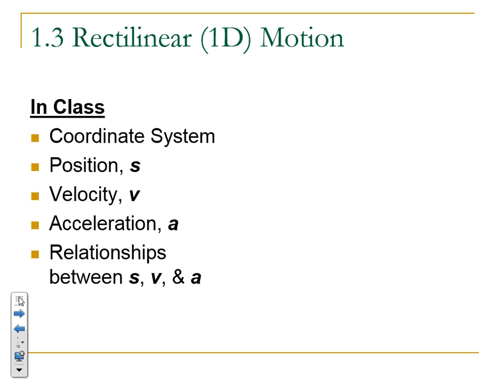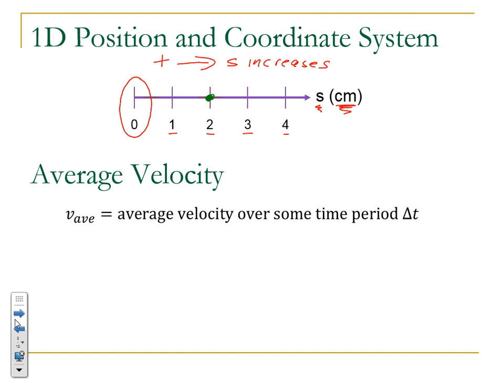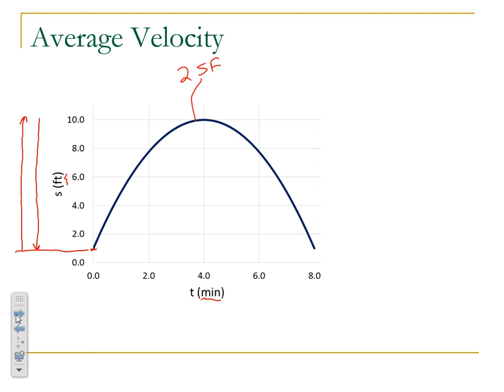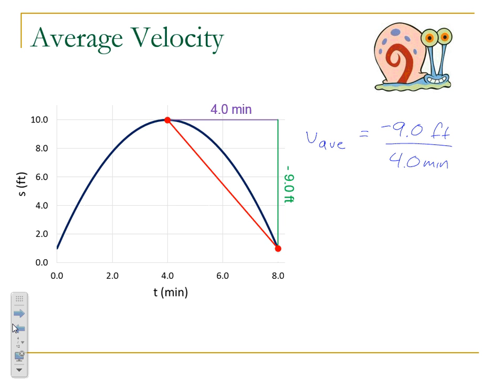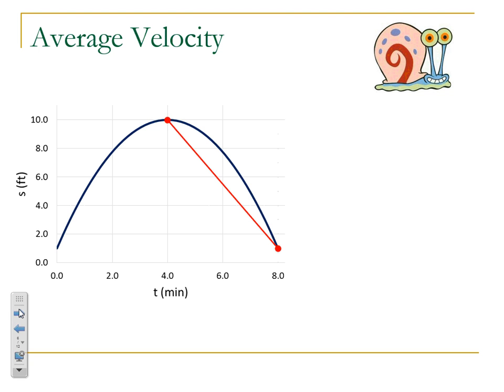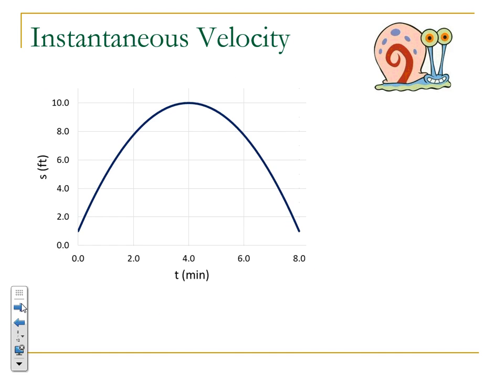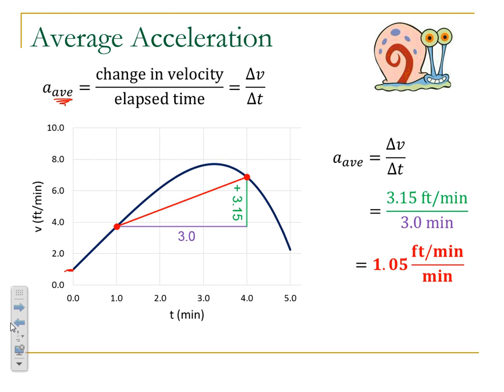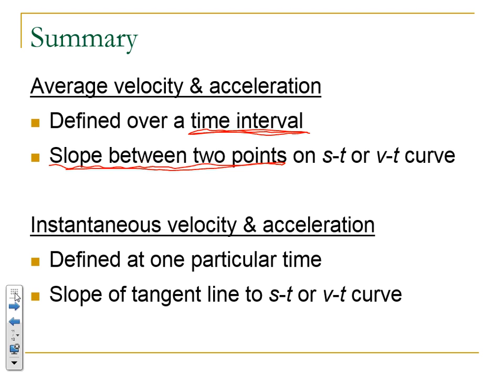EF 157 Pre-Lecture Video 1.3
Rectilinear Motion, Average and Instantaneous Velocity and Acceleration